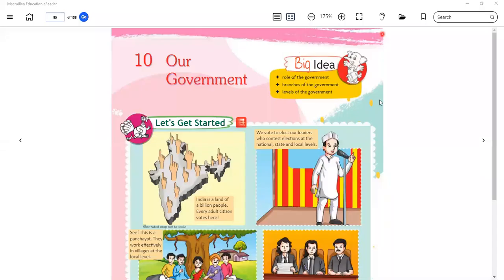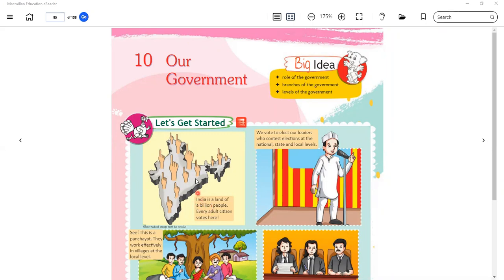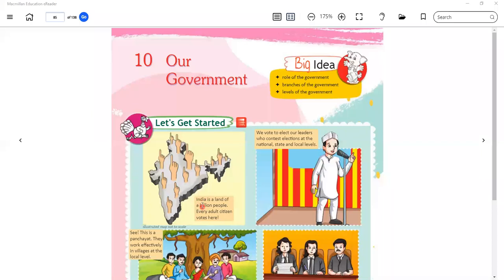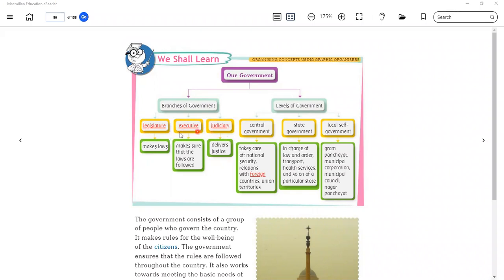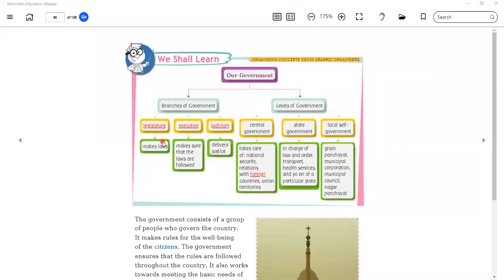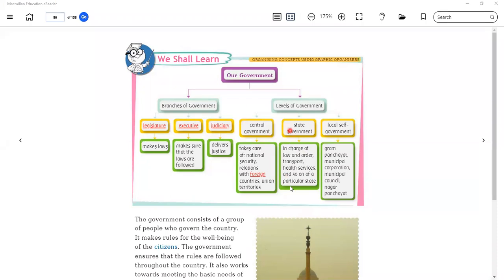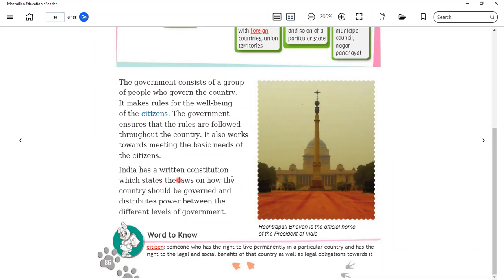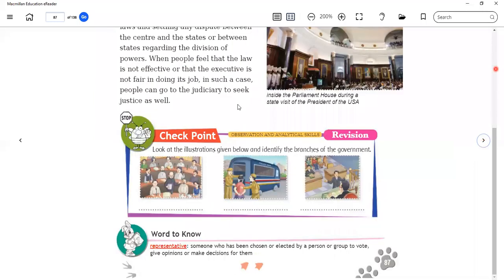Our Government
Class - IV - S.St - Online Class 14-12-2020 by Ritu Ma'am (LPS)